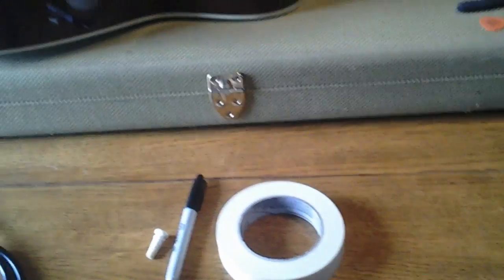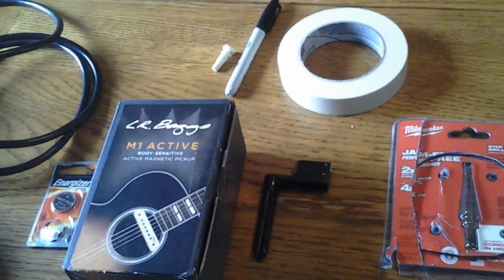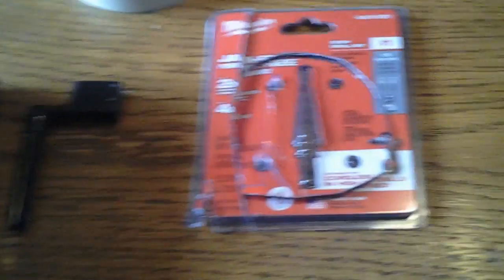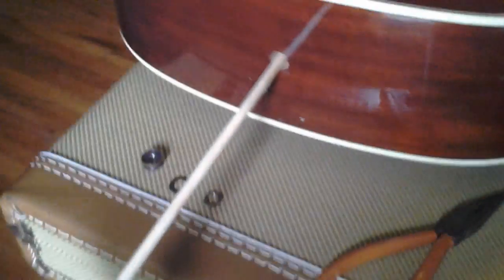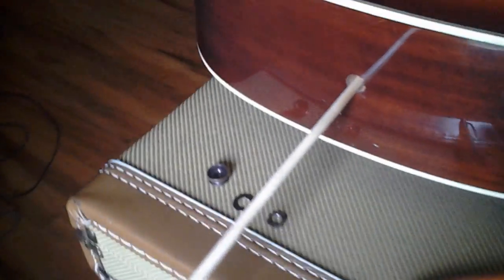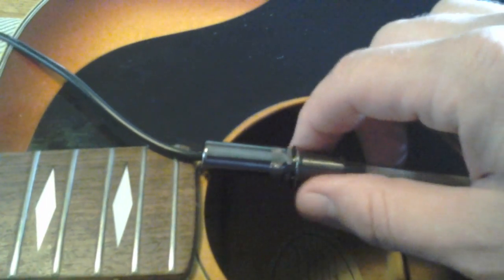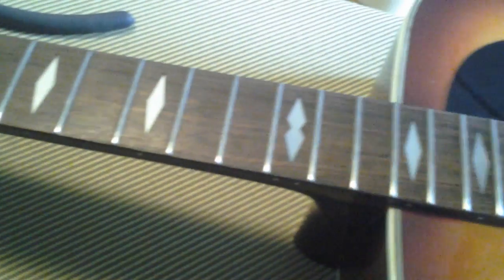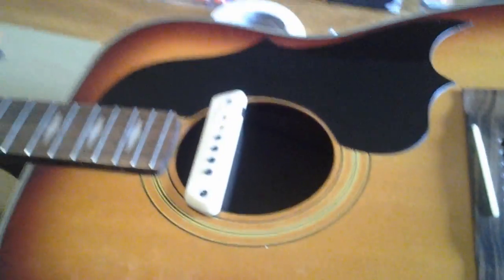L.R. Baggs m1a acoustic pickup installation tips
Ok, so my battery died but I was basically done anyway.  If you found this useful, please search Heath Deloach on itunes or spotify and check out my music!